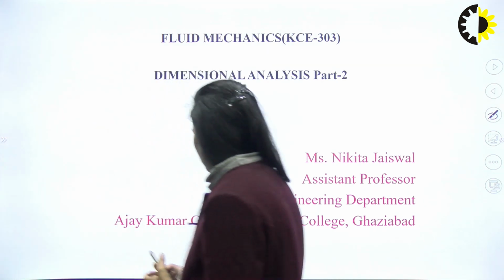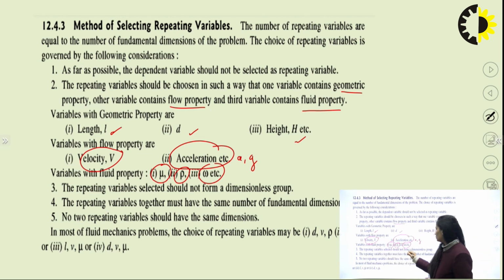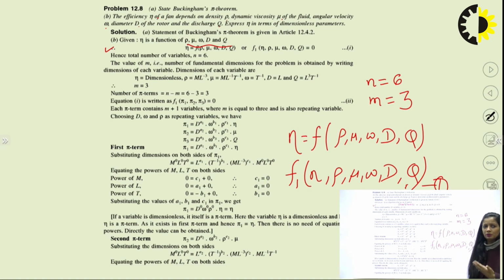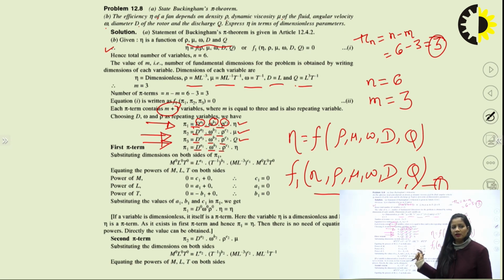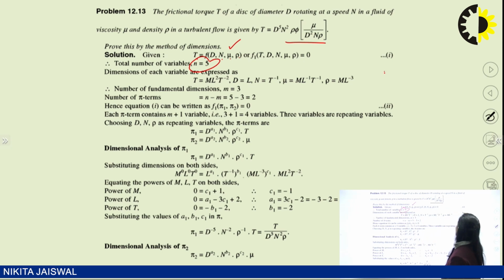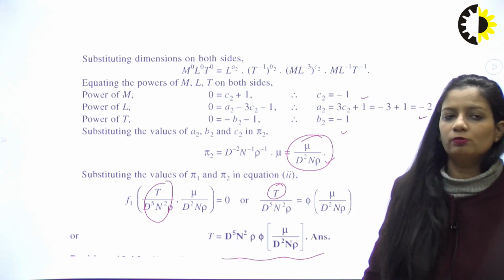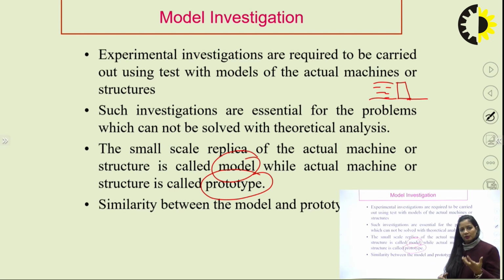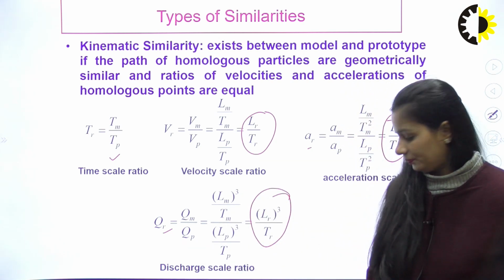''DIMENSIONAL ANALYSIS'' FLUID MECHANICS Lecture 05 By Ms Nikita Jaiswal, AKGEC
Student will be able to learn about similitude, model test and dimensional analysis.